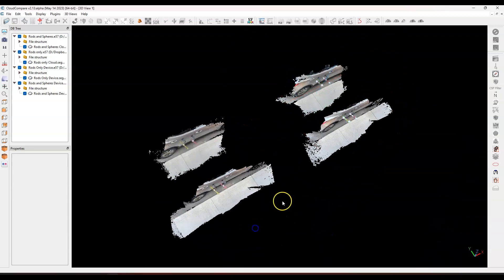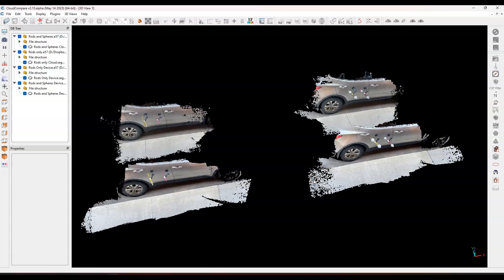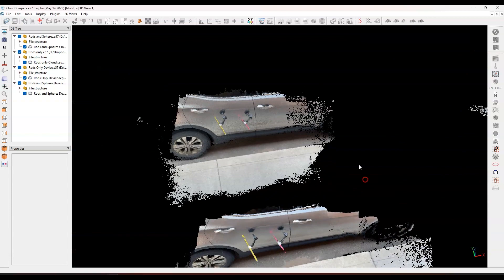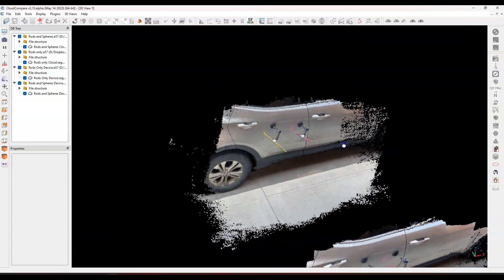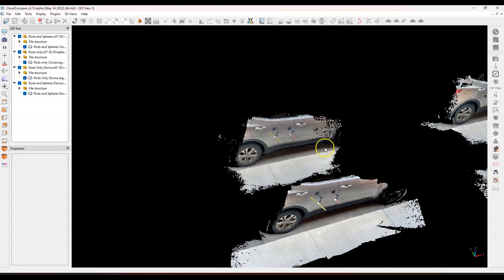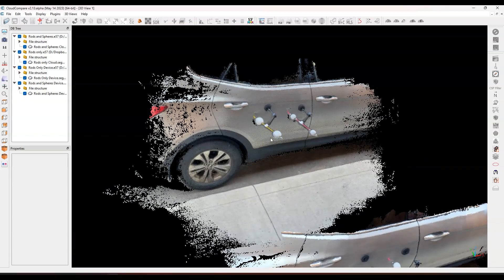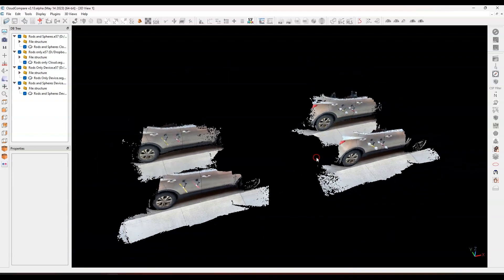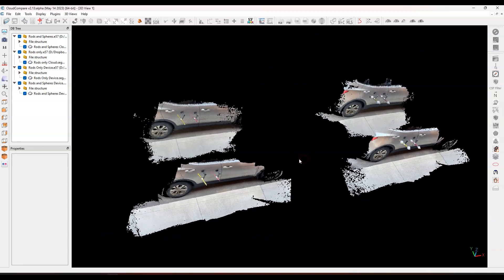TUTORIAL: Bullet Trajectory Rod Scanning With R3D | 3D Scanning | Forensics Investigation | CSI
Registration is now open for our next course

This is a tutorial on how to scan Bullet Trajectory Rods With R3D

Recon-3D is a scanning app that uses the Lidar sensor on the iPhone to produce high quality, accurate data. Watch the video and learn its workflow.